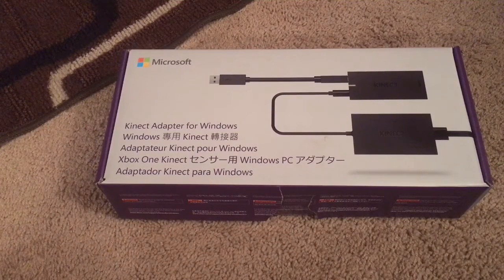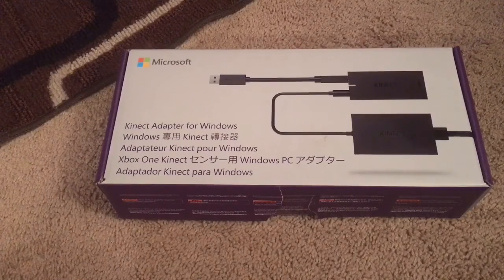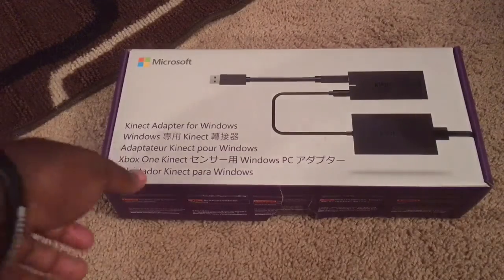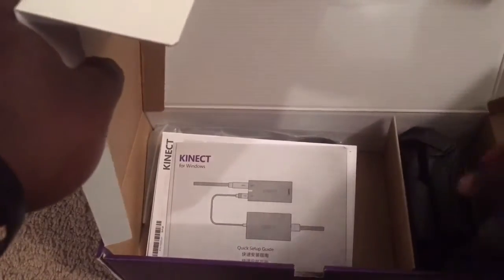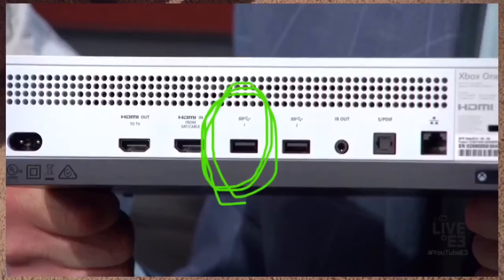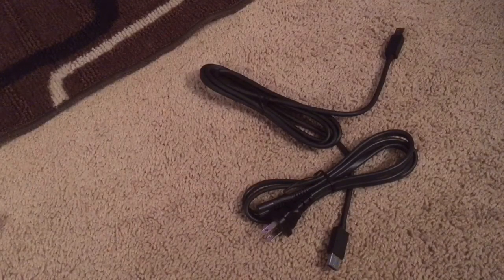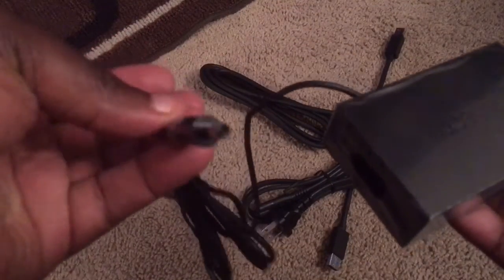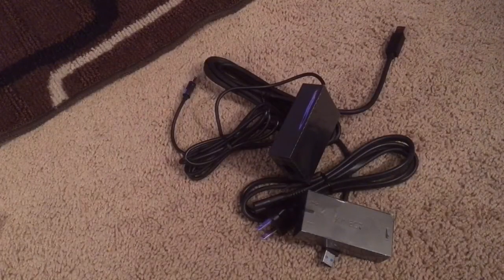XBOX ONE S Kinect adapter UNBOXING